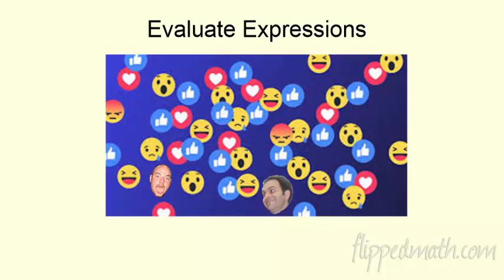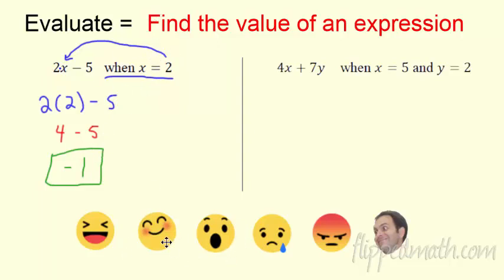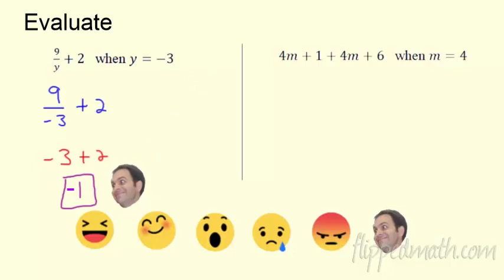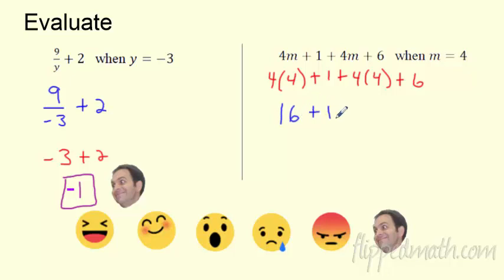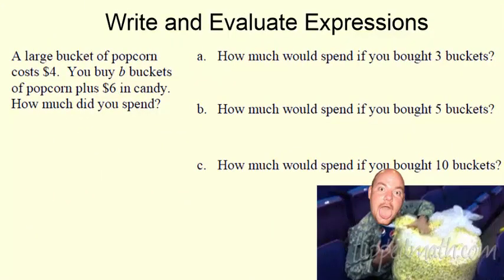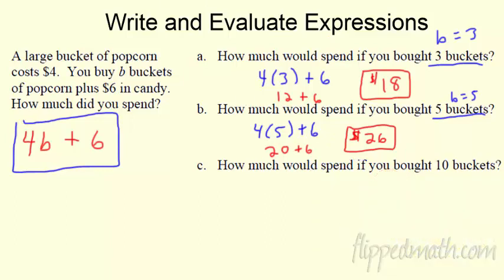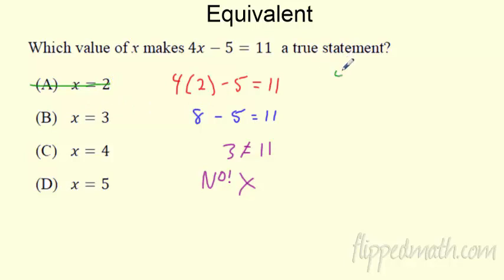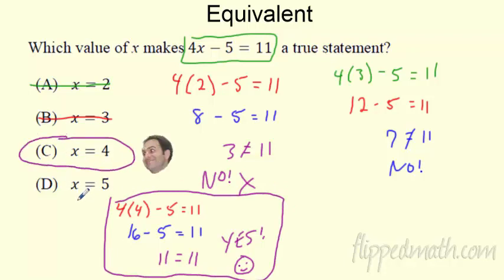Math 7 – 4.4 Evaluate Expressions